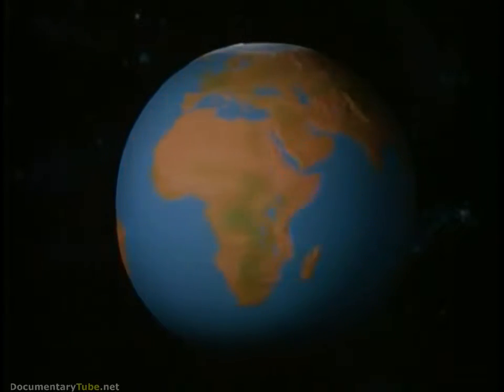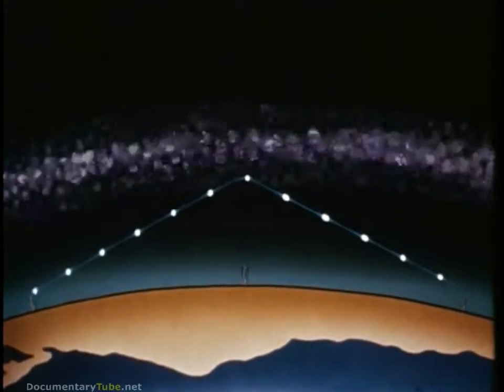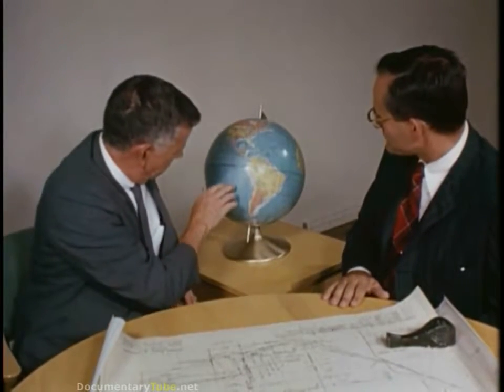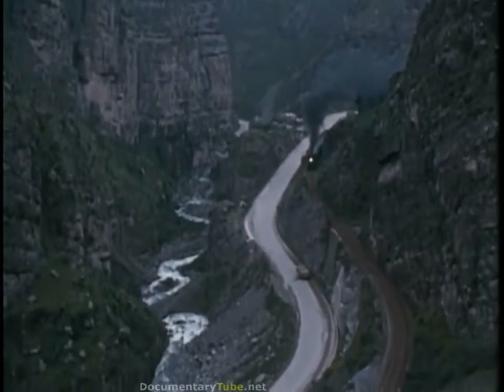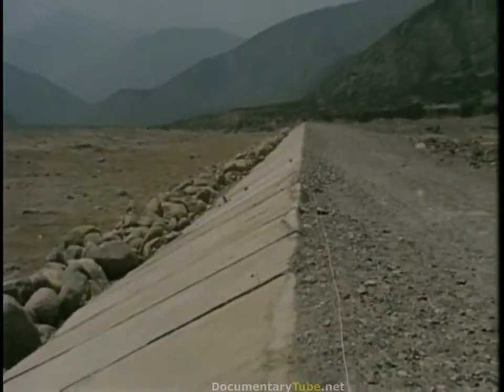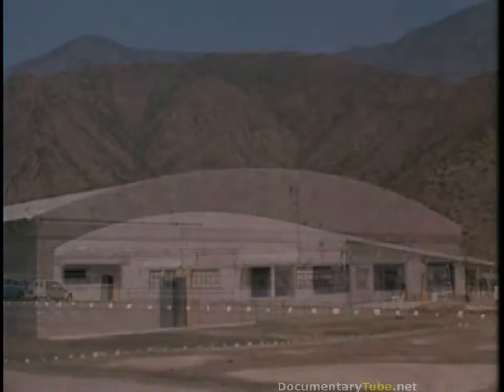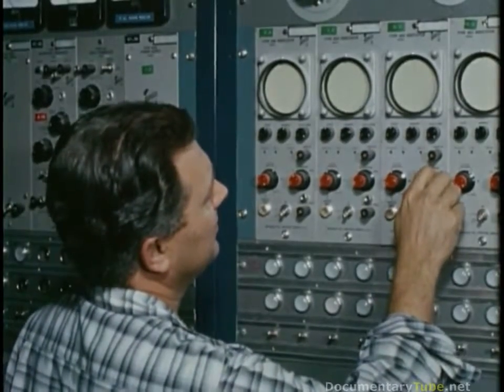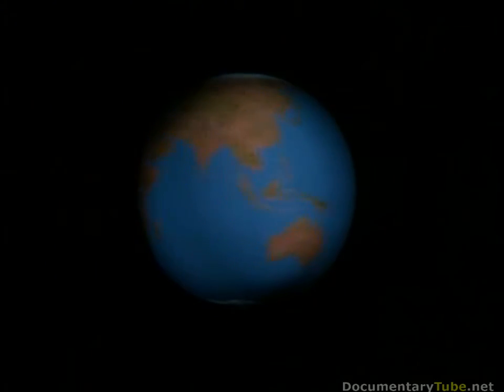HOW IT WORKS Scatter Telescopes HD